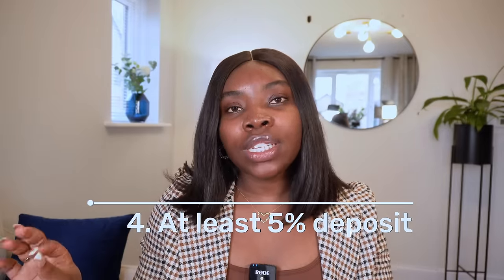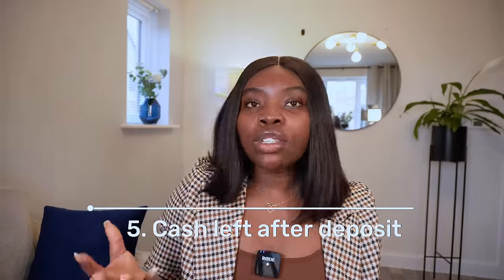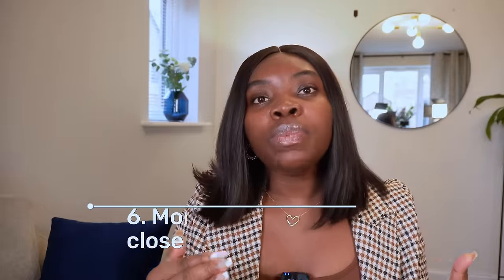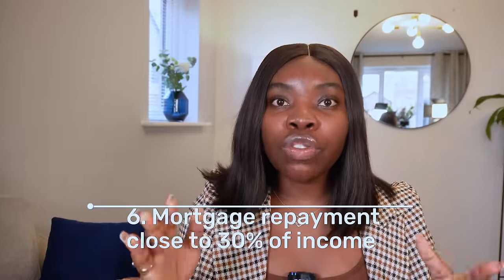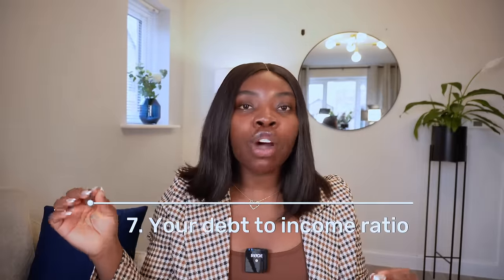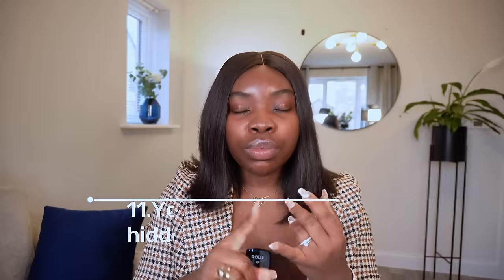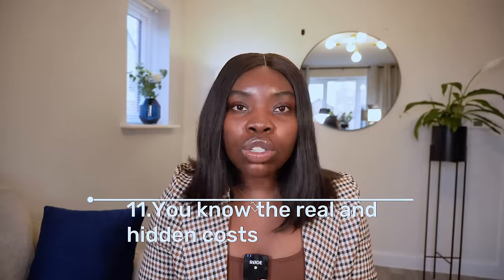Don't Buy A House In the UK! Do These First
Hey, fam! Welcome back to the channel. In this video, I discuss what to do before buying a house and signs that you can afford to buy a house in the UK. I hope this helps.

⏬ DOWNLOAD the FREE checklist to know if you're ready to buy a house (the checklist will be released on 1st April)

TIME STAMPS
0:00 Intro
0:49 Point 1
1:32 Point 2
3:01 Point 3
4:30 Point 4
5:24 Point 5
6:13 Point 6
7:02 Point 7
8:11 Point 8
8:38 Point 9
9:03 Point 10
9:30 Point 11

How We Bought Our House In the UK Within 2 Years | Step By Step House Buying Process

Tour of OUR EMPTY NEW BUILD HOUSE In The UK | First Time Buyers | We Bought Our First Home